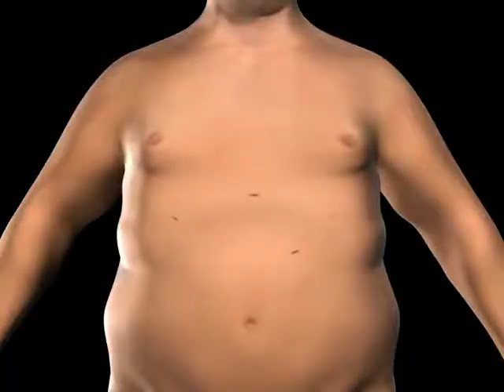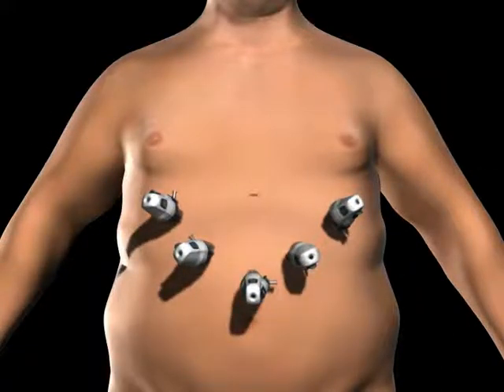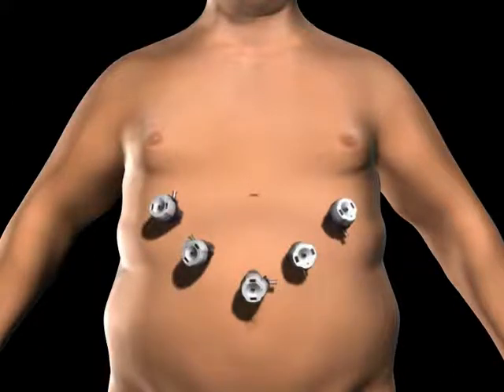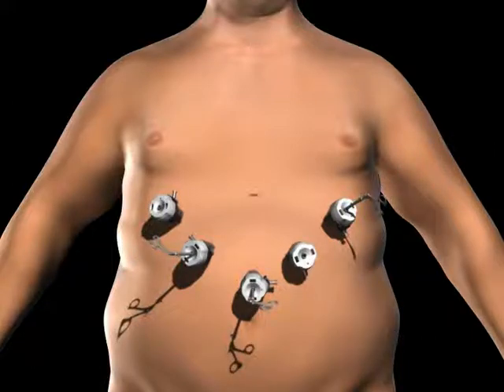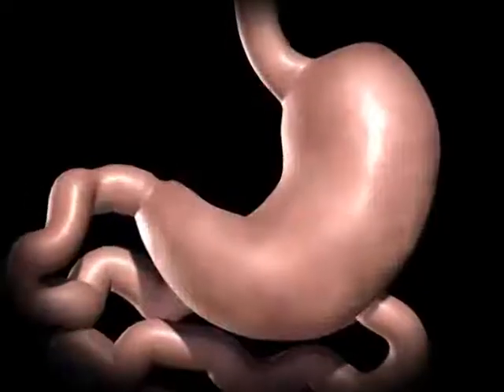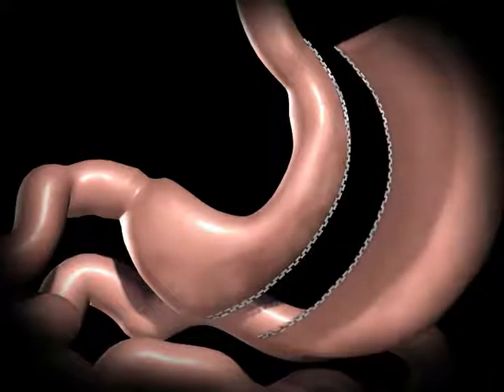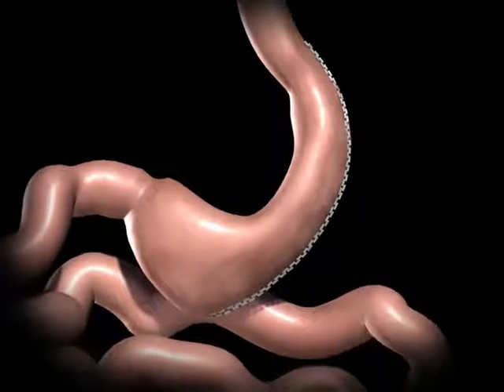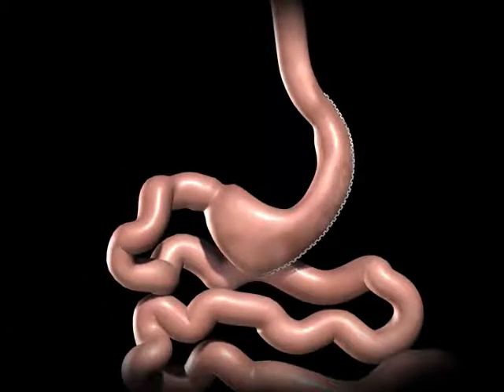Sleeve Gastectomy Animation